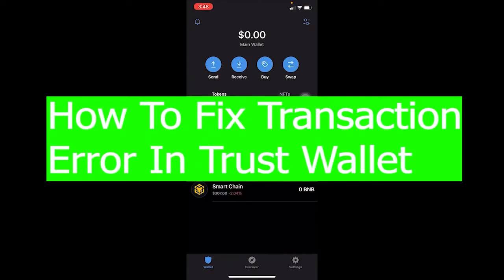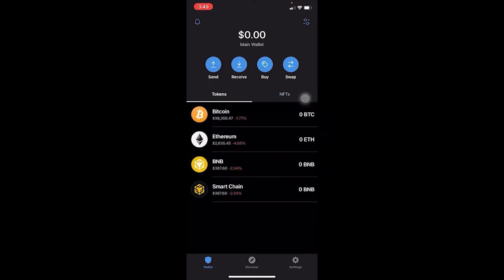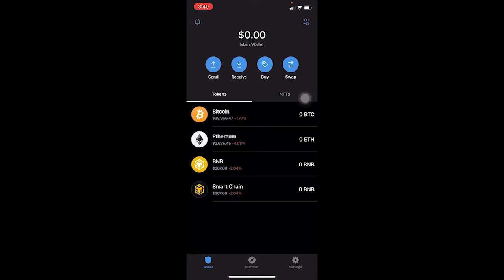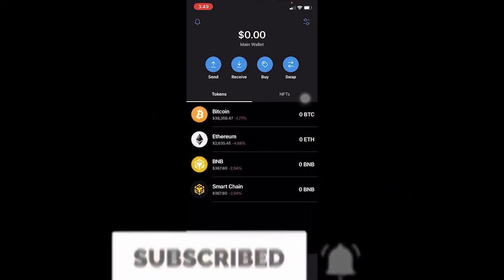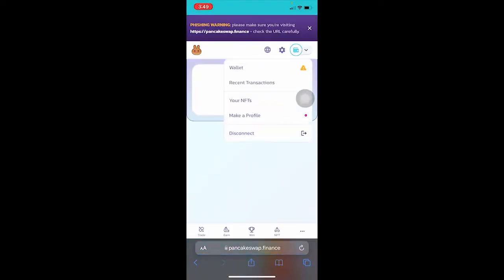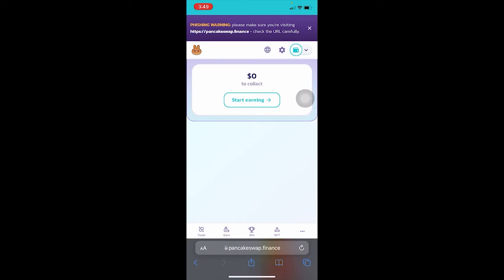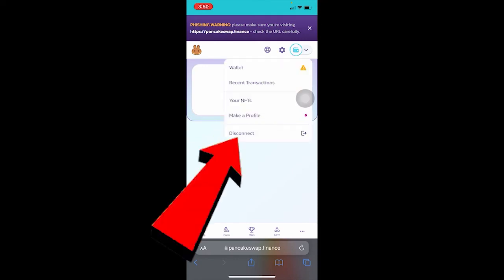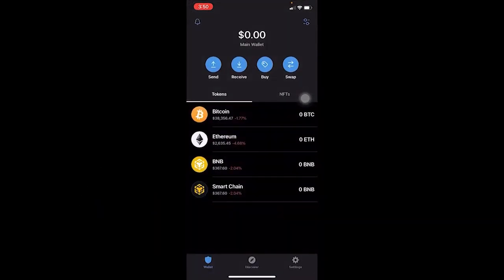How To Fix Transaction Error In Trust Wallet 2022 | Trust Wallet Tutorial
Hello everyone, welcome to another video. In today's video, we're gonna teach you How To Fix The Transaction Error In Trust Wallet.